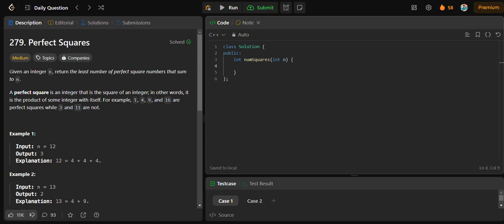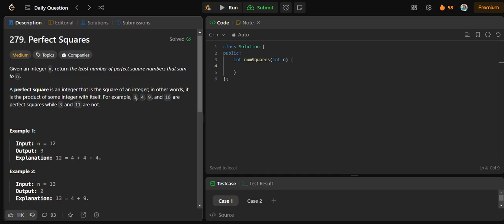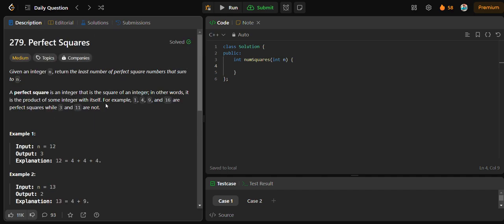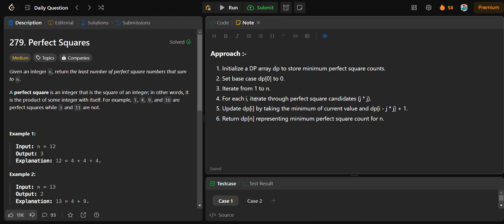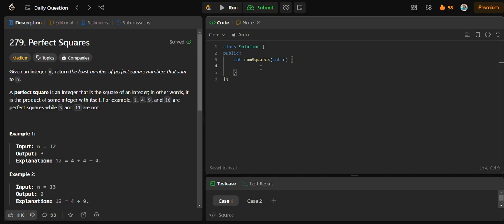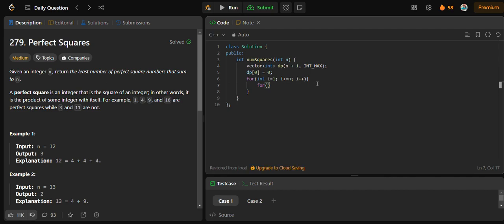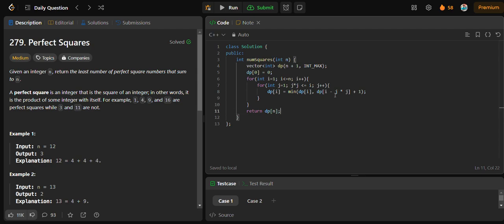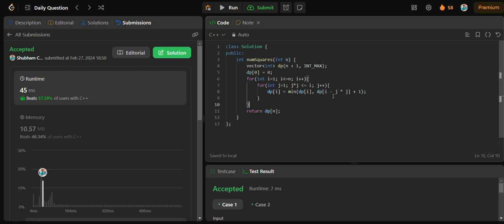✅Day 39 | LeetCode 279. Perfect Squares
Prepare yourself for an exhilarating journey through the realm of dynamic programming and number theory as we tackle the task of finding the least number of perfect square numbers that sum up to a given integer. Brace yourself for an exploration of algorithmic brilliance and mathematical finesse.

🎯 Problem Overview:

Our mission is to determine the minimum number of perfect square numbers that sum up to a given integer 'n'. A perfect square is an integer that is the square of an integer. We aim to devise an algorithm that efficiently computes the minimum number of perfect squares required to form 'n'.

🚀 Algorithm Breakdown:

Initialize a dynamic programming array 'dp' of size 'n + 1', where 'dp[i]' represents the minimum number of perfect squares required to sum up to 'i'. Initialize 'dp[0]' to 0.
Iterate from 1 to 'n', computing the minimum number of perfect squares required for each number.
For each number 'i', iterate through all perfect squares less than or equal to 'i', and update 'dp[i]' using the minimum of the current value of 'dp[i]' and 'dp[i - j * j] + 1', where 'j' represents the perfect square.
Return 'dp[n]', which represents the minimum number of perfect squares required to form 'n'.
📊 Complexity Analysis:

Time Complexity: O(n * sqrt(n)) - The algorithm involves nested iterations, where the outer loop iterates 'n' times and the inner loop iterates up to the square root of 'n'.
Space Complexity: O(n) - Additional space required for the dynamic programming array 'dp'.

Delve into the intricacies of dynamic programming and number theory as we unravel the solution together! Feel empowered to explore, modify, and deepen your understanding of efficient strategies for finding the minimum number of perfect squares that sum up to a given integer. 🔗✨